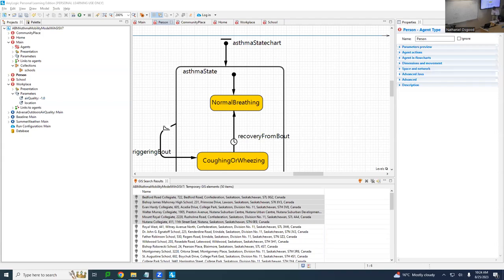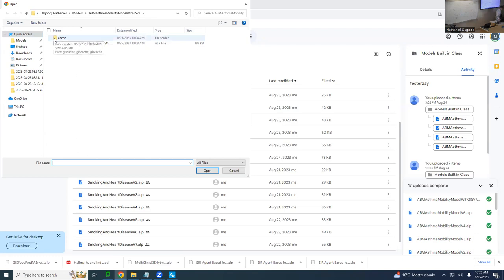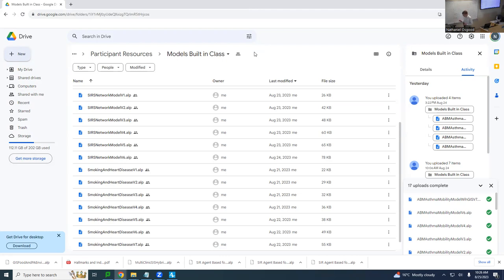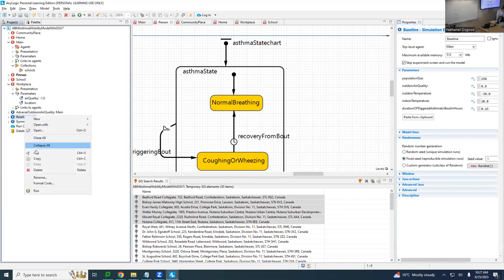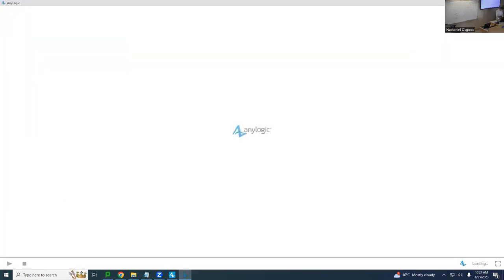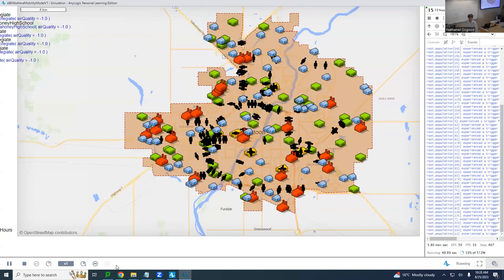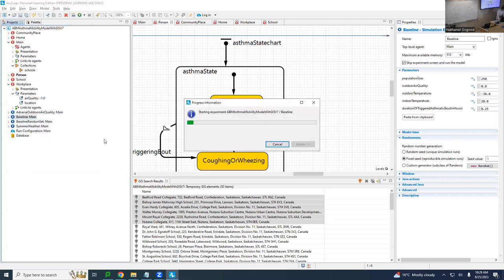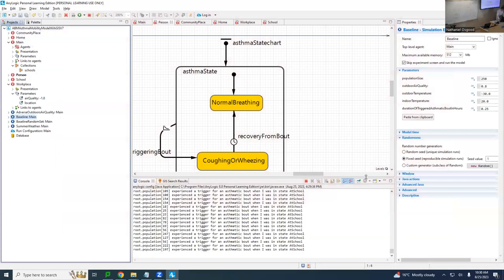ABM Bootcamp 2023: Performance Considerations Involving Routing with GIS ABMs, Network Use & Caching